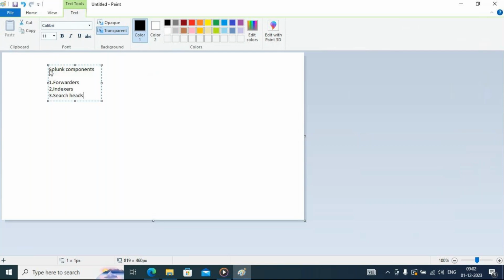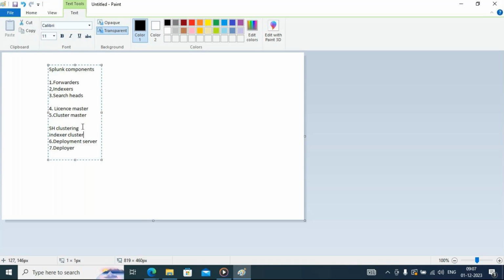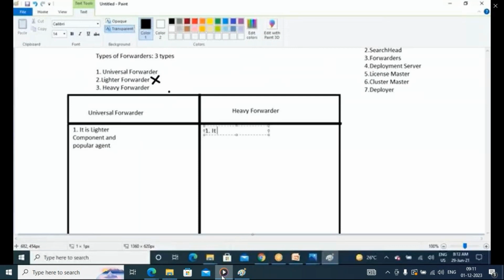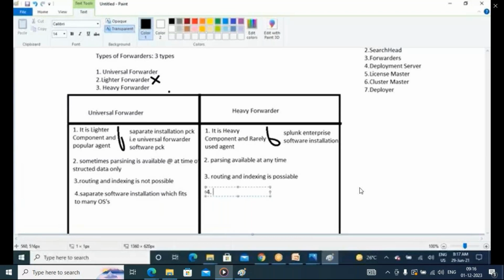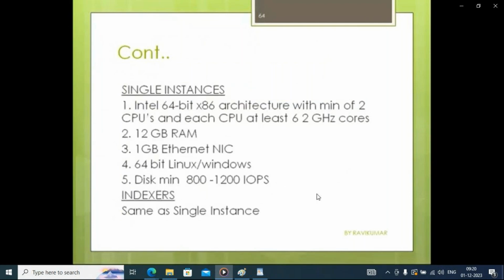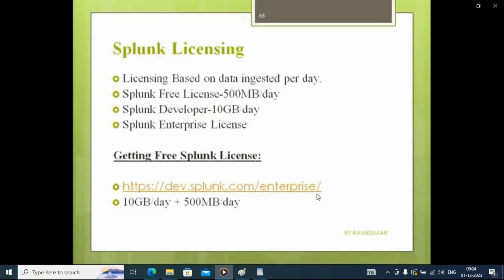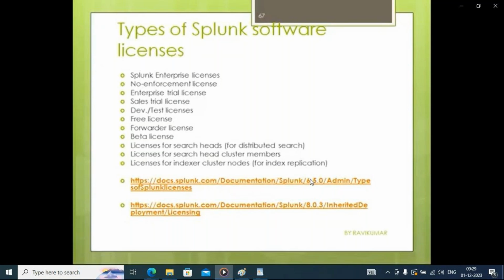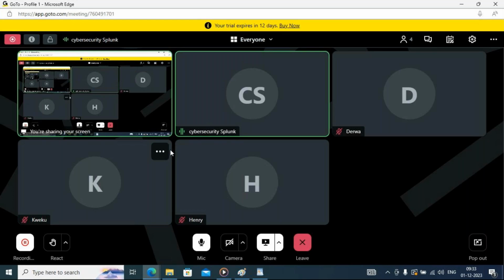Splunk Administration - Session#4